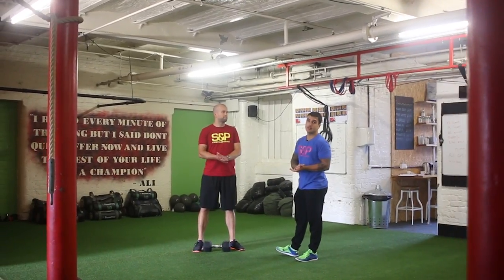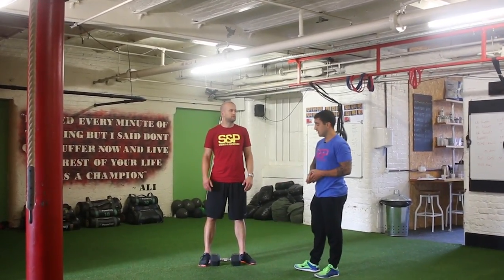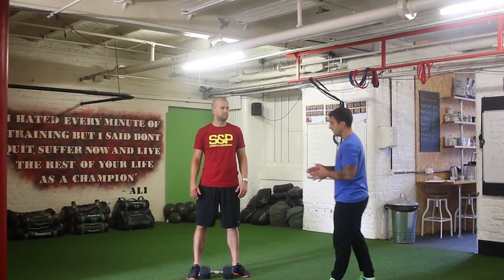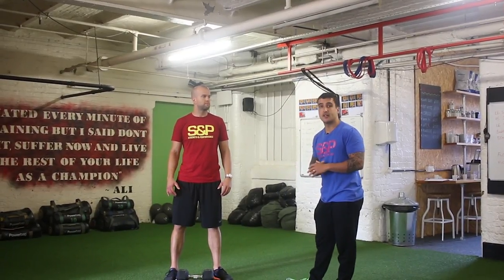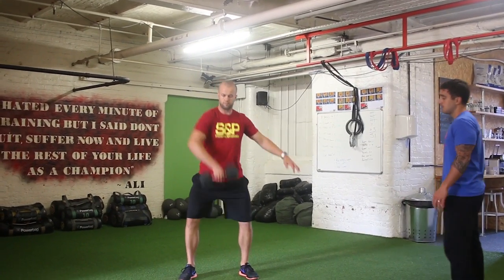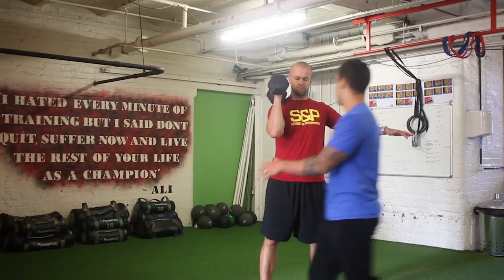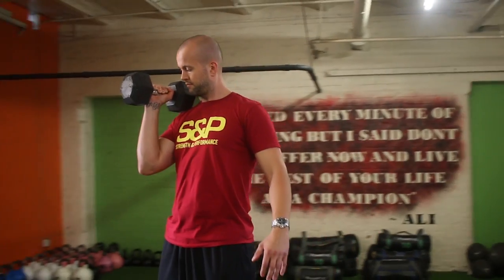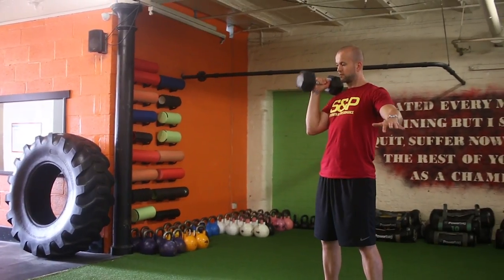DUMBELL CLEAN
This video will talk you through how to do a DB Clean